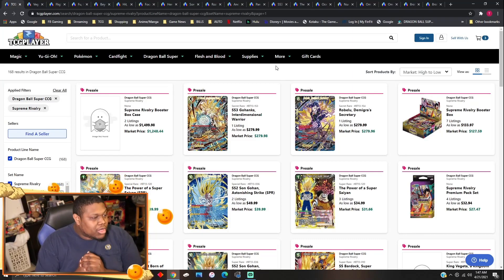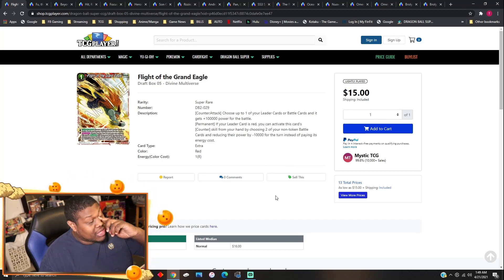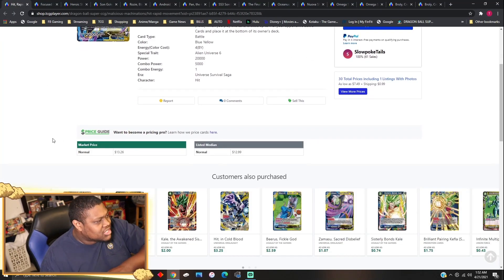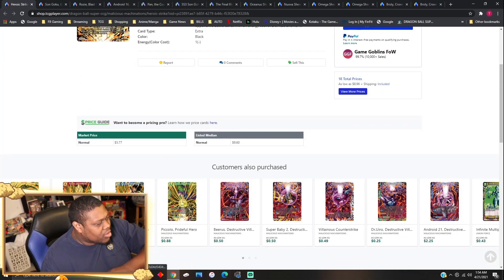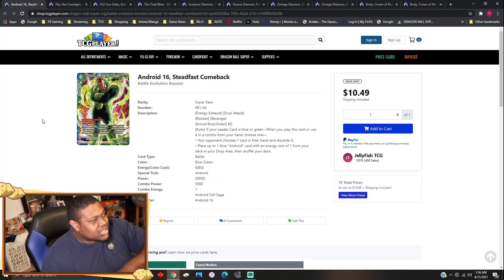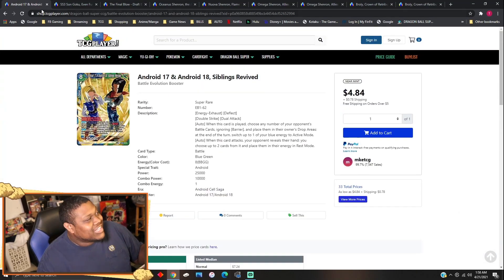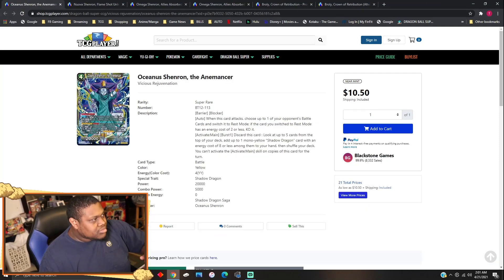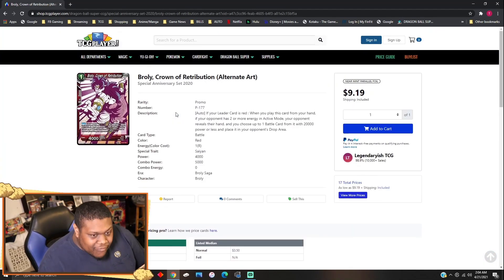CARDS TO PICK UP/SYN SHENRON AFFORDABLE? *MARKET WATCH* - DRAGON BALL SUPER CARD GAME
WHATS GOOD SUPER COMMUINTY! Today we are going over cards I was told to look over in past videos that could have an effect on the market. Also checking over the ever growing Syn Shenron deck and how it could be quite affordable! ENJOY